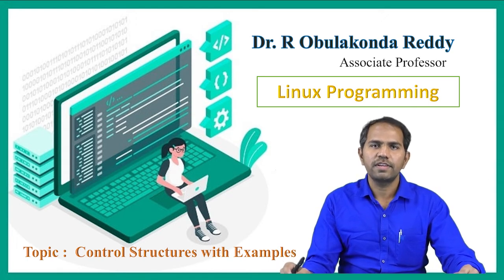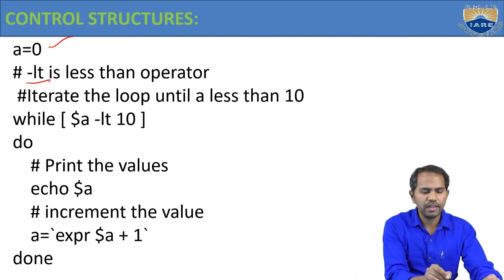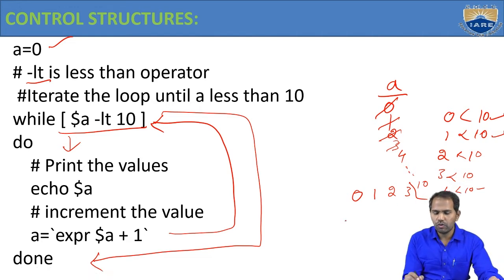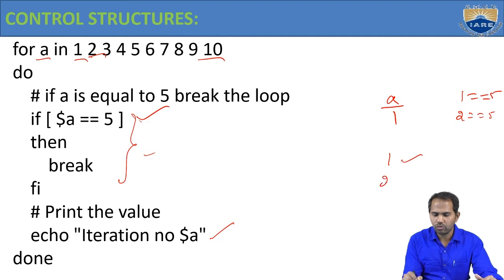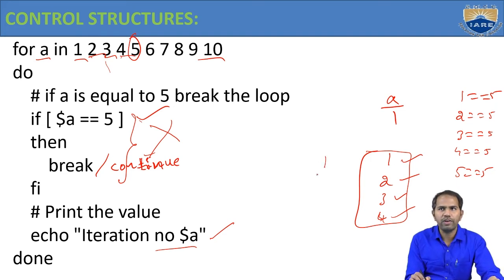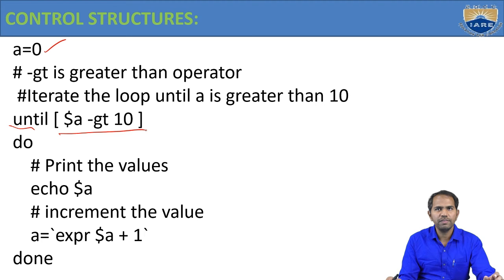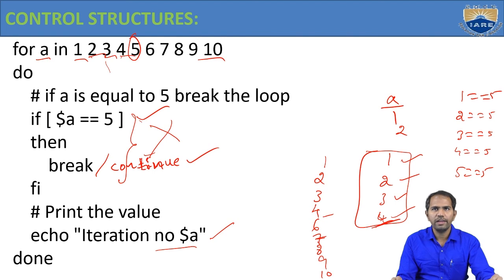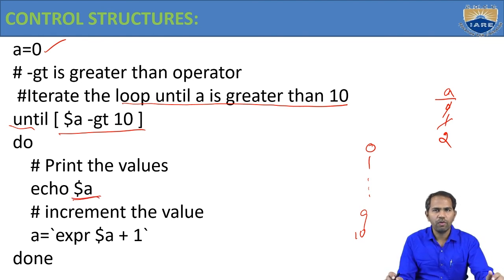Control Structures with Examples in Linux Programming by Dr. R Obulakonda Reddy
Control Structures with Examples in Linux Programming by Dr. R Obulakonda Reddy  | Department of Computer Science and Engineering | IARE

Telangana, India.